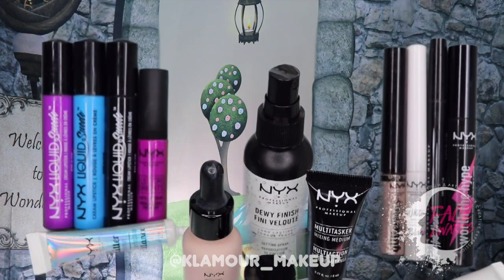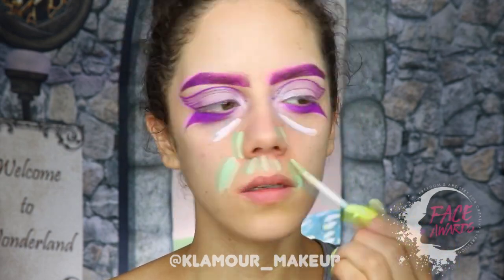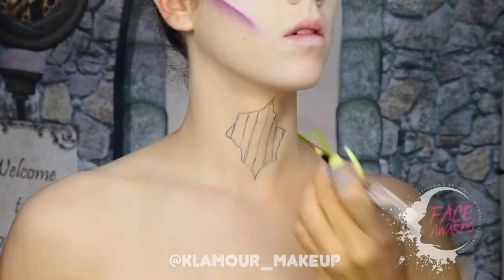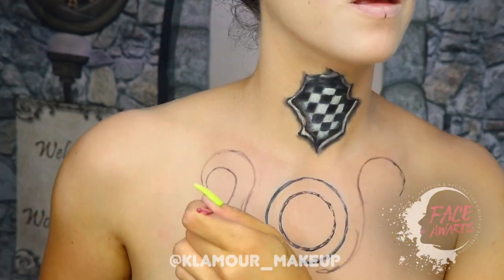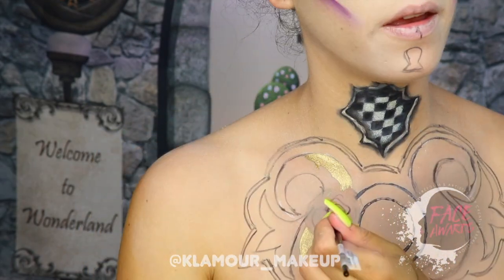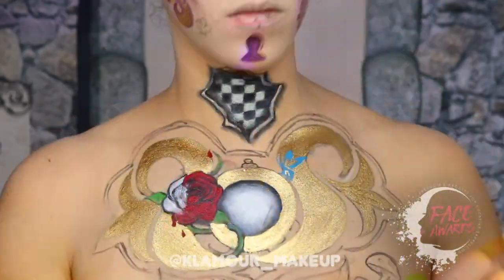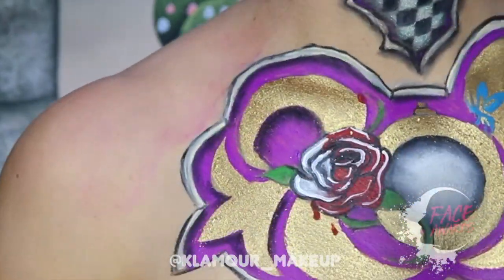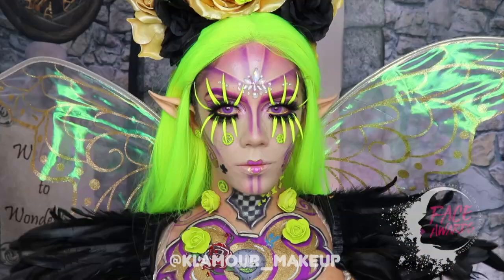NYX FACE AWARDS TOP 5 CHALLENGE "Wonderland After Dark"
1- Create or Log in to your NYX Account (Only takes a min)
2- Type "Face Awards" in the search bar if you are not in that section yet
3- Scroll down to Karen de la Torre
4- Click Vote
5- Change the 1 to a 3 to submit all 3 votes at once
6- Repeat daily from September 23-27
(All should take less than 5 minutes)
THANK YOU SO SO MUCH!

1- Crea o inicia sesión en tu cuenta NYX (solo toma 1 minuto)
2- Escribe "Face Awards" en la barra de búsqueda si aún no estás en esa sección
3- Busca Karen de la Torre
4- Haz clic a "VOTE"
5- Cambia el 1 en la cajita a un 3 para emitir tus 3 votos de una sola vez
6- Repita diariamente del 23 al 27 de septiembre
(Todo debería tomar menos de 5 minutos)
¡MUCHÍSIMAS GRACIAS!

PARA LEER TODO EN ESPAÑOL DESLIZA HASTA ABAJO

YOU WILL DECIDE WHO BECOMES ARTIST OF THE YEAR 2019!

You may vote from September 23 at midnight up until September 27 at 11:59pm. PLEASE help me become Artist of the Year 2019 and be able to compete for the Global Title by casting your vote 3 times per day (every 24 hours) per email account. TEAM "Klamour" let's bring the win home!

NYX Face Awards gave me the opportunity to be on the spotlight through my 3 challenges. Thus, I made sure to take full advantage of this opportunity by combining my passion for art and my desire to help raise awareness and together, create a better world for our children.

So my final challenge was not the exception!
For my final challenge, I created a fairy whom, through odd experiences in a magical forest set (constructed for this challenge), after drinking a "reality" potion, is able to bring up various issues of vital importance in today's world. However, unlike my past two challenge videos, for this one I do not narrate it, I leave it up to you, the audience to decipher the hidden messages. I'll be taking note of everyone who catches all 4 issues so that I can enter each one of you into a giveaway after the competition :)

ESPAÑOL:
¡TU DECIDIRÁS QUIÉN SE CONVIERTE EN ARTISTA DEL AÑO 2019!

Puedes votar desde el 23 de septiembre a medianoche hasta el 27 de septiembre a las 11:59 p.m. POR FAVOR, ayúdenme a convertirme en Artista del Año 2019 y poder competir por el Título Global emitiendo tu voto 3 veces al día (cada 24 horas) por cuenta de correo electrónico. Te pido amablemente que compartas mi video tanto como sea posible y corras la voz con amigos y familiares. EQUIPO "Klamour" ¡traigamos la victoria a casa!

NYX Face Awards me dio la oportunidad de estar en el centro de atención a través de mis 3 desafíos. Por lo tanto, me aseguré de aprovechar al máximo esta oportunidad combinando mi pasión por el arte y mi deseo de ayudar a crear conciencia y, juntos, crear un mundo mejor para nuestros hijos.

¡Entonces mi desafío final no fue la excepción!
Para mi desafío final, creé un hada que, a través de experiencias extrañas en un bosque mágico (construido para este desafío), después de beber una poción de "realidad", puede plantear varios temas de vital importancia en el mundo de hoy. Sin embargo, a diferencia de mis últimos dos videos de desafío, para este no lo narro, te dejo a ti, a la audiencia, descifrar los mensajes ocultos. Hay 4 problemas principales que insinuamos en esta película, si los logras captar, ¡házmelo saber en los comentarios! Tomaré nota de todos los que capten los 4 problemas para poder ingresar a cada uno de ustedes en un sorteo después de la competencia :)
CAST
 Fairy-Ality         KAREN DE LA TORRE
 Rabbit               DIEGO MEDINA
 Mad Hatter      RUDY BARRIOS
 Alice                 JULIANNA MARQUEZ
 Cheshire Cat   MAURICIO FLORES
 Tweedle Dee   JAVIER FLORES
 Tweedle Dum  KEVIN DE LA TORRE
 Red Queen       VICTOR TLATELPA
 CREW
 Director                  KAREN DE LA TORRE
 Co-Director            RUDY BARRIOS
 Film Editor             KAREN DE LA TORRE
                                 EDUARDO CASTRILLO
 Film Production    EDUARDO CASTRILLO
                                 BENJAMIN DENNIS
                                 ENRIQUE CAMACHO
  Set Director          ERICA PERALEZ
  Set Design            KAREN DE LA TORRE
  Set Construction RUDY BARRIOS
                                 OSCAR D. BARRIOS
                                 KEVIN DE LA TORRE
                                 BERENICE PEDROZA
                                 ANDRES GARCIA
 Still Photography  ENRIQUE CENDEJAS
 Makeup                  KAREN DE LA TORRE
 Wardrobe Design KAREN DE LA TORRE